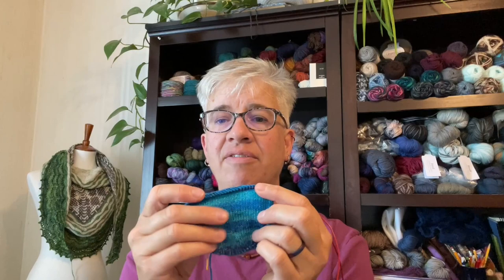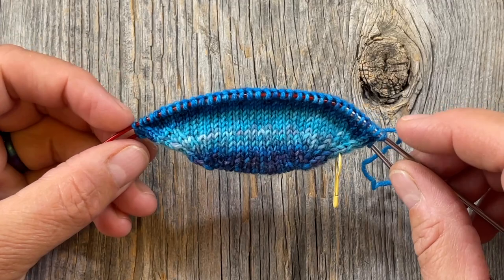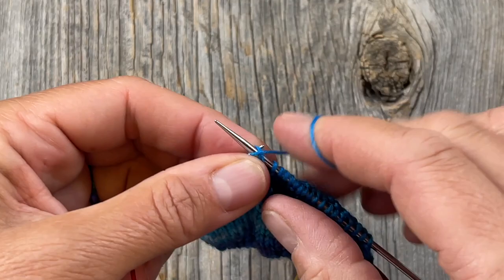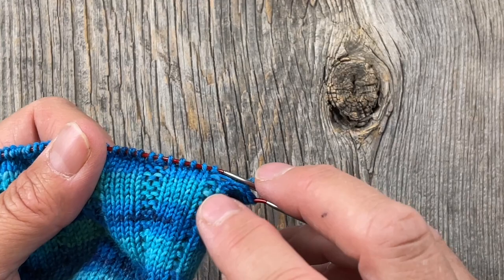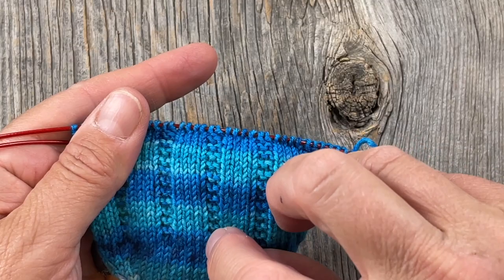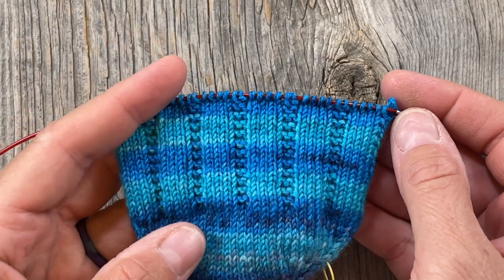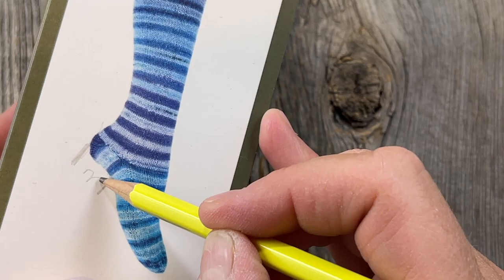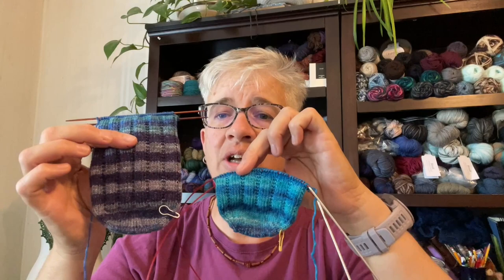Customizable Toe Up Socks Part 2: Knit the Foot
Let's knit the foot of our Customizable Toe Up Sock! Join me for this step by step tutorial.

I'm using the Uneek Sock Kit by Urth Yarns

ChiaoGoo 2.25mm needles with 32" cord

My stitch pattern for the foot is loosely based on the Vanilla Latte Socks

The Shawl on the mannequin behind me is the Caladenia Shawl by Ambah O'Brien